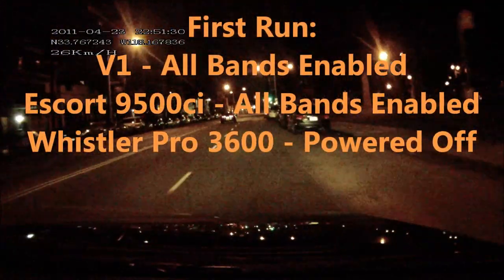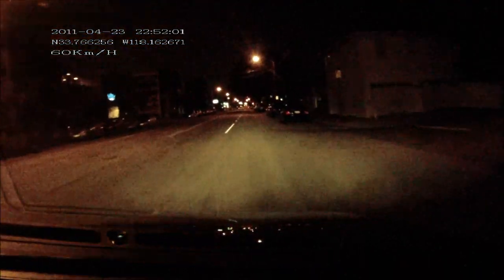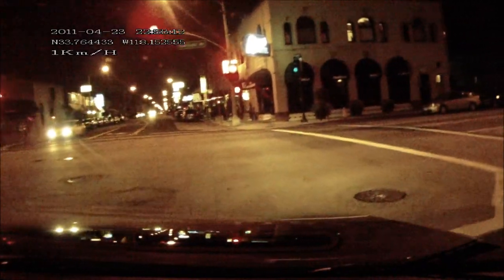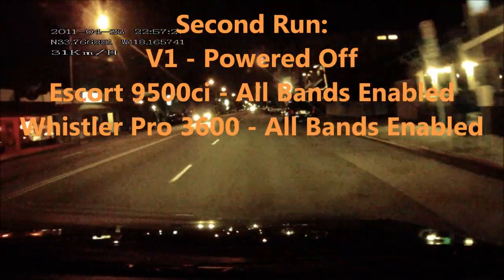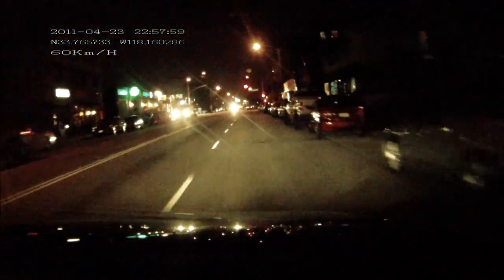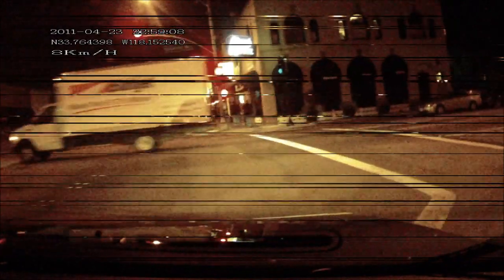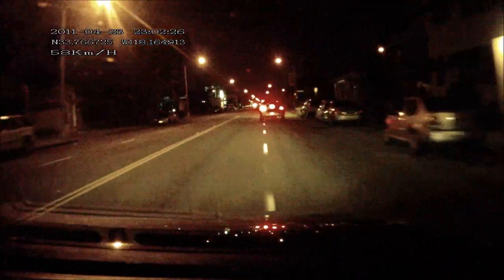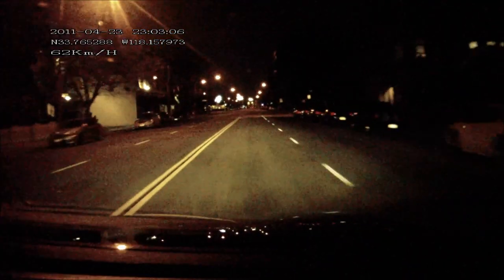Whistler Pro 3600 X and K Band Confusion